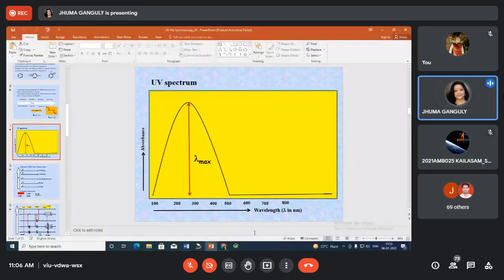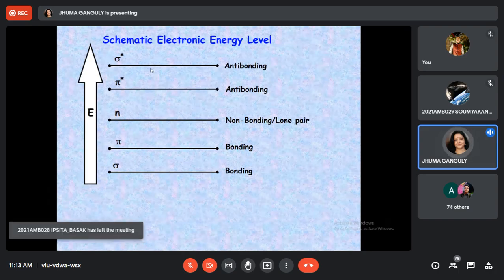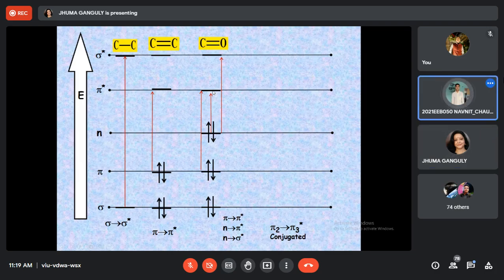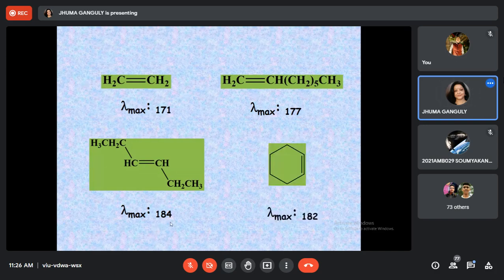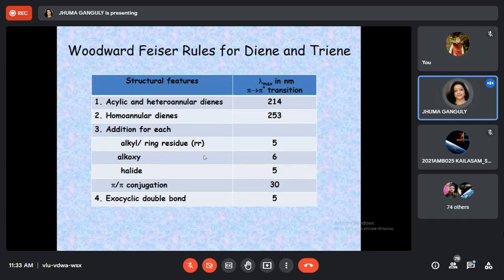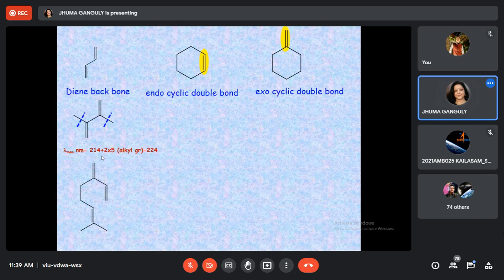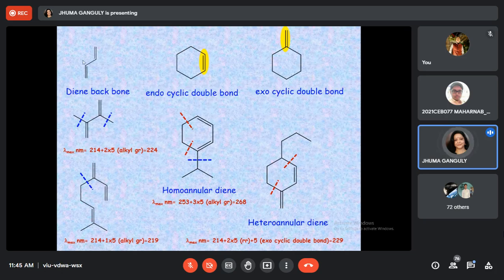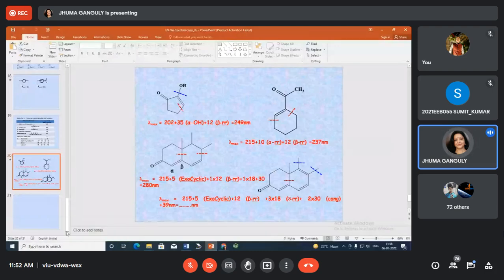UV & Visible Spectroscopy ( 6 Jan, 2022 )